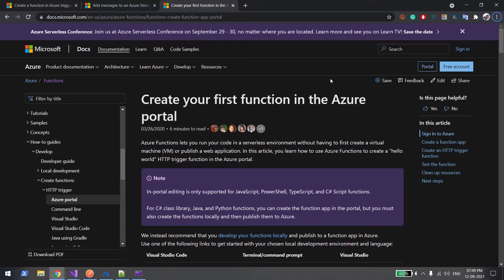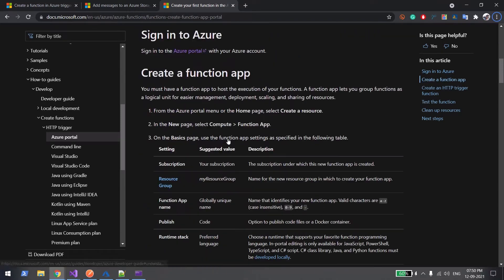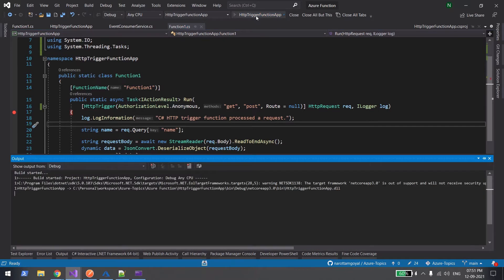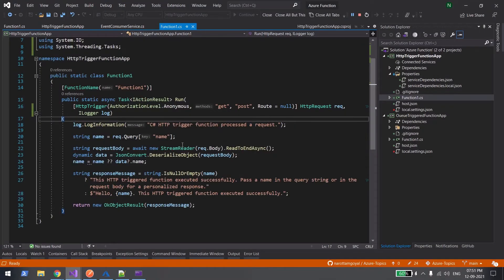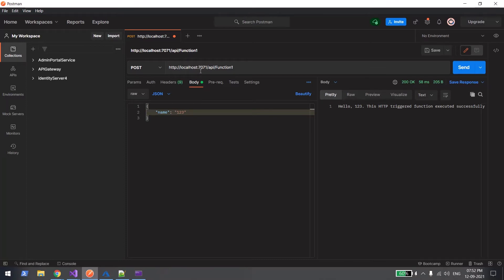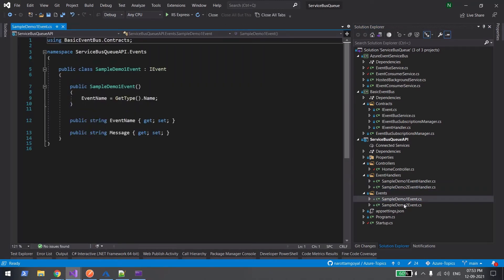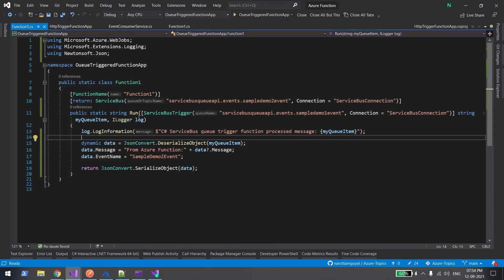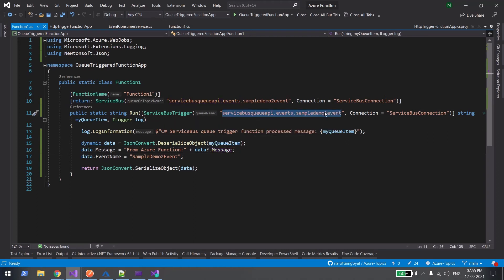Azure functions, HTTP Trigger & send an event from function to Azure service bus queue & vice-versa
This video will help in understanding, How to create Azure function and trigger it from HTTP get/post request or from any Azure service bus queue.
Also, send a message from Azure function to Azure service bus queue